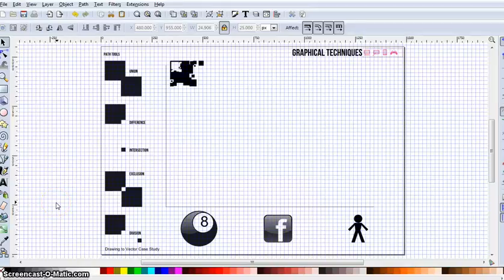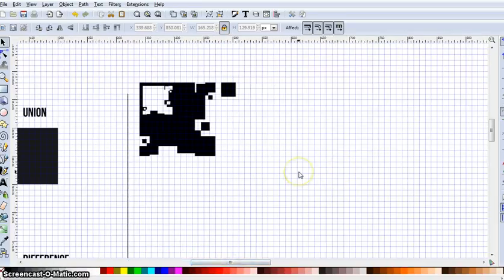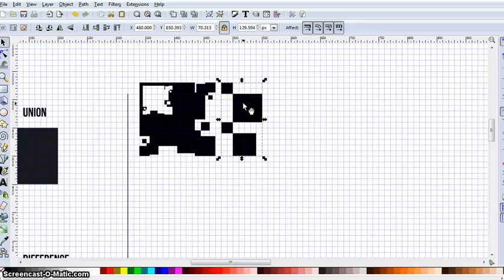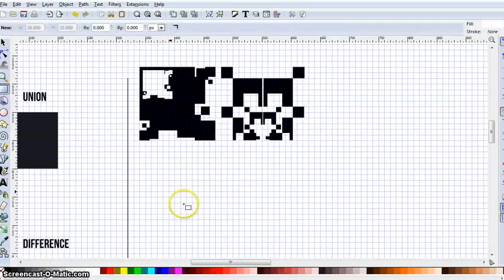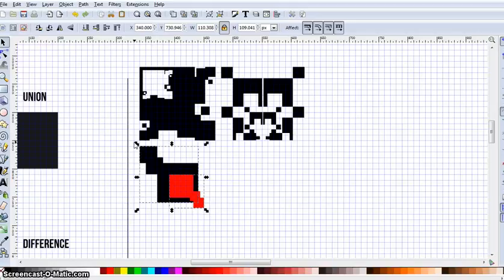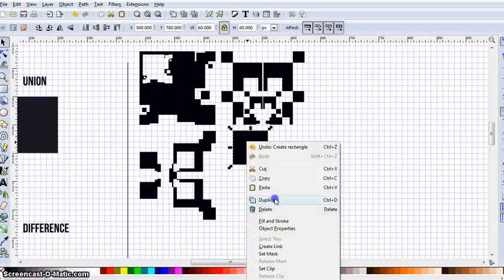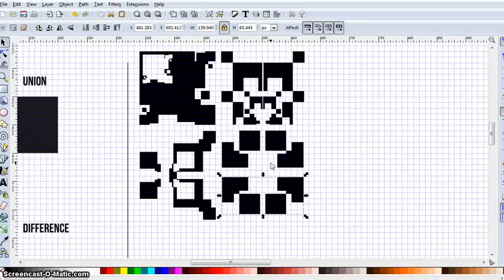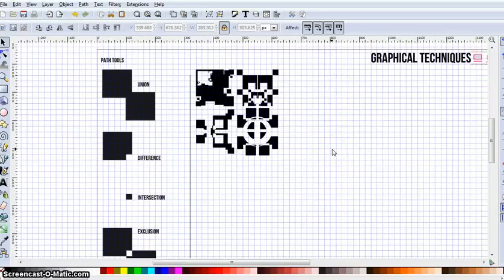1 Graphical Techniques Refresh Path Tools Task